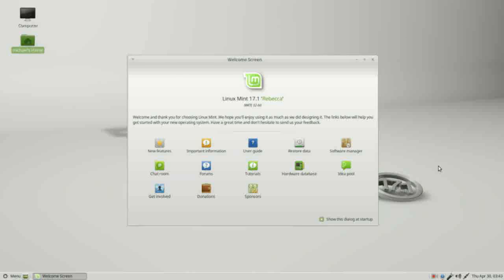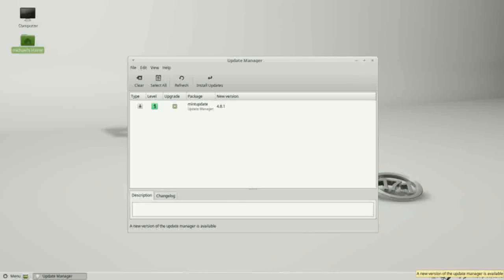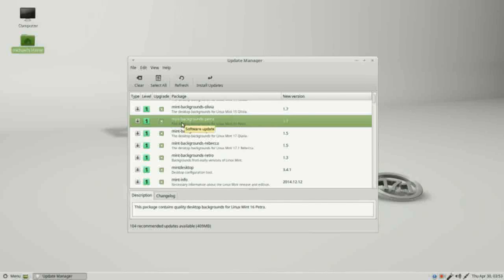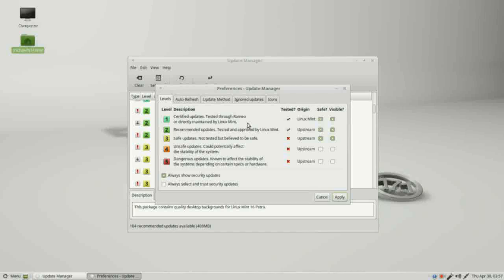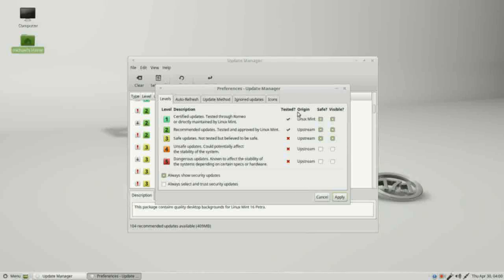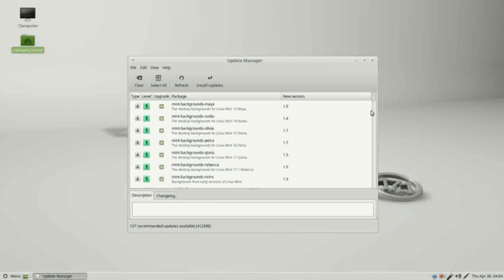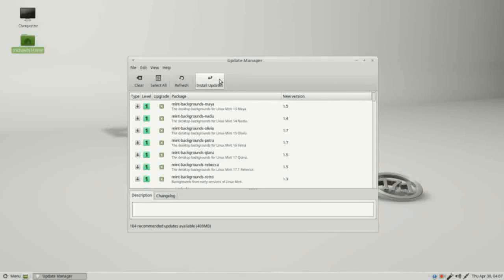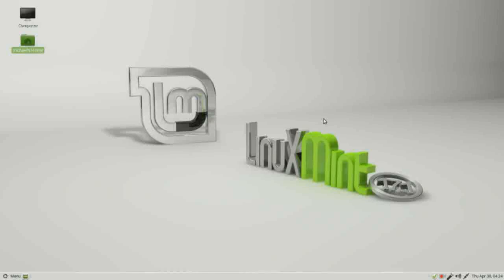FromXPtoLinux(07) Updating Linux Mint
We look at how to use the Linux Mint Update Manager to update Linux Mint

The welcome screen is still on, we see how to turn that off (and back on).

We open the Update Manager by double clicking the Update Manager Status icon as well as from the Menu.

We look at what is displayed in the Update Manager and the meaning of the different Types and Levels as well as what is visible and what is marked as safe.

After we have the appropriate updates selected, we update Linux Mint.